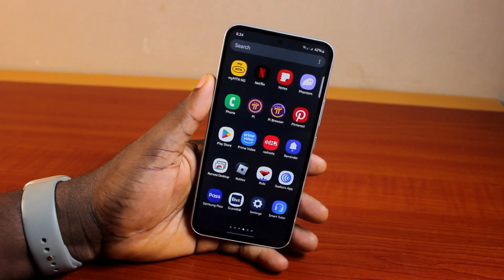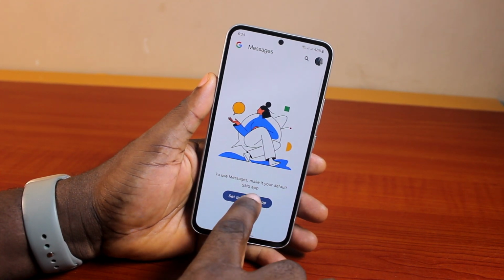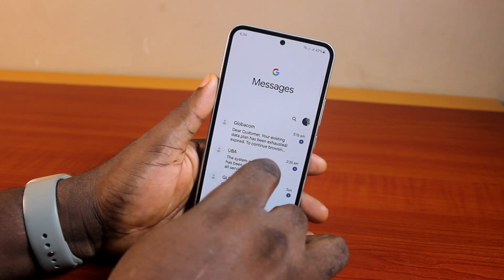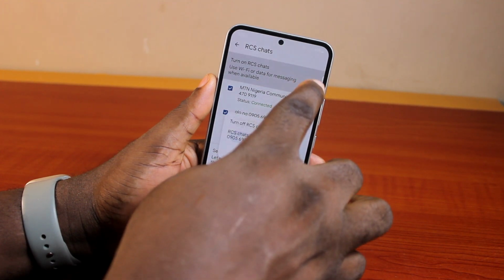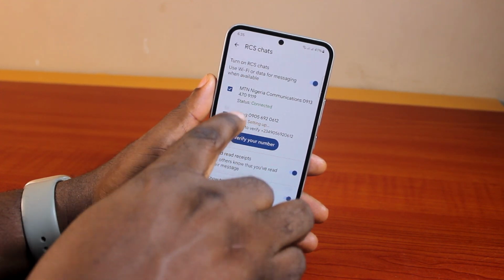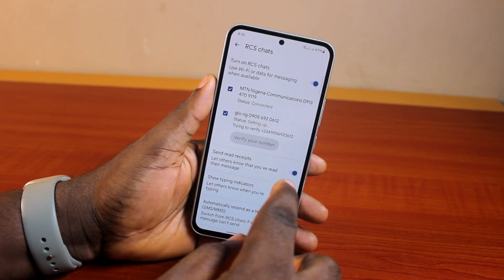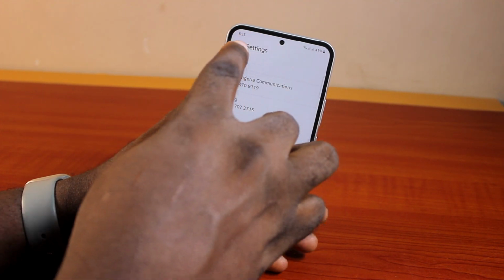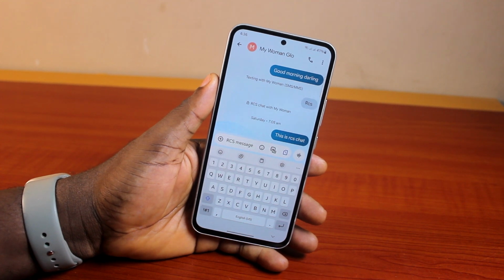How to Enable RCS Chat on Google Messages on Android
Learn how to enable RCS chat on Google messages on Android phone.

Cheap iPhone
Cheap Samsung Phone
Cheap Apple Watch
Cheap Digital Camera
Cheap YouTube Microphone
Cheap MicroSD Card